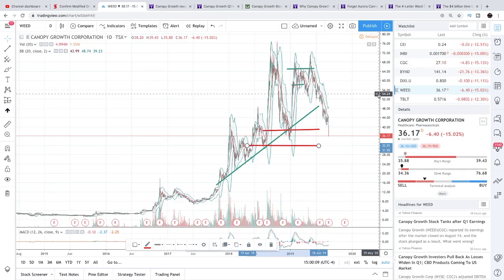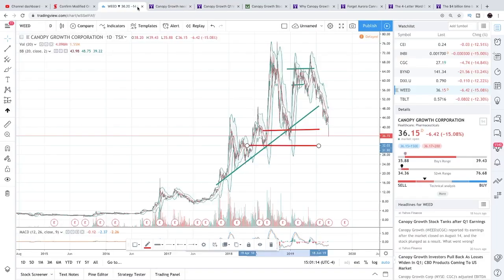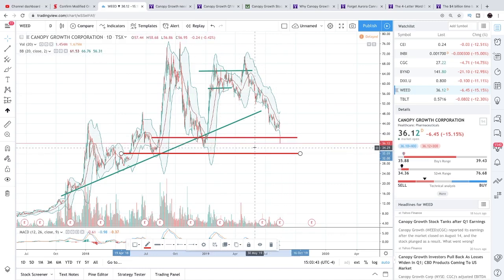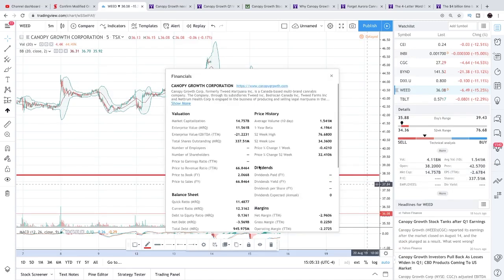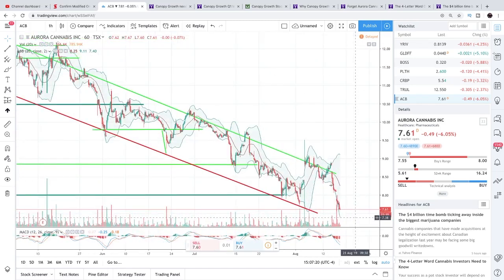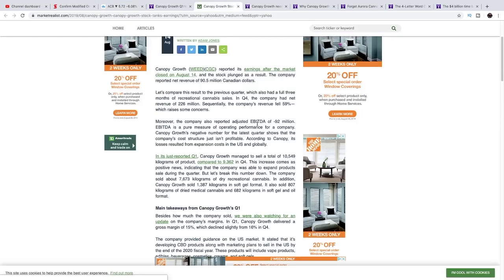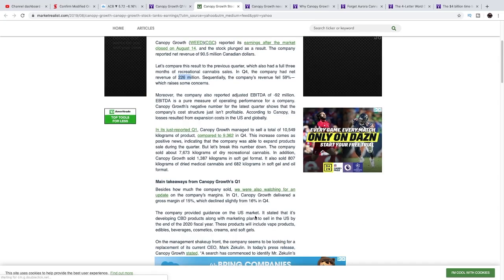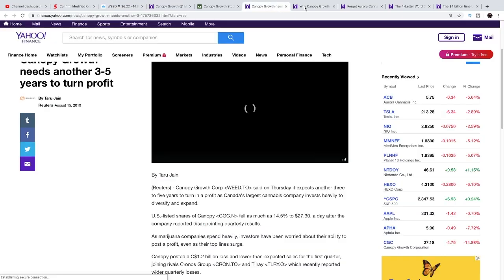Canopy Growth Earnings Q1 2020 Selloff - Time To buy Or Sell Technical Analysis CGC And Aurora 2019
Canopy Earnings just came out, and investors are not happy. Canopy growth has dropped over 15% today will the selloff continue ?
today i also purchase some canopy shares and i will be doing some technical analysis on both canopy and aurora stock. Catching you guys up on some news and latest earnings !